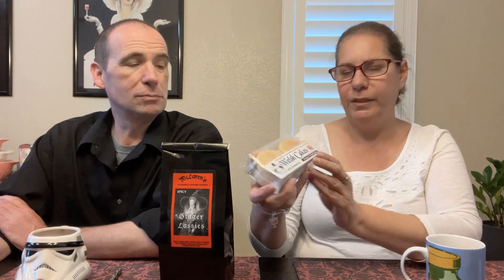Americans Try Welsh Cakes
At the NorCal Celtic Festival we found a booth selling Welsh cakes. We couldn't resist picking some up as we've never seen them or tried them before. We also sample Ginger Lassies (ginger molasses) cookies that we picked up at another booth.

USA